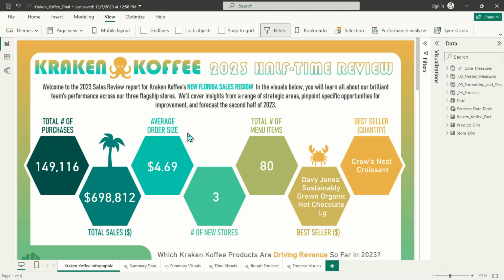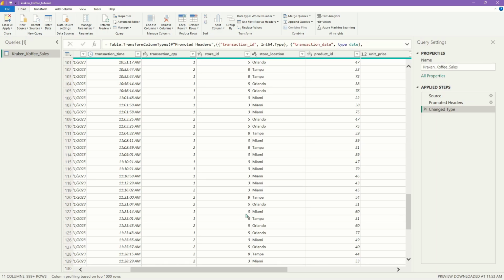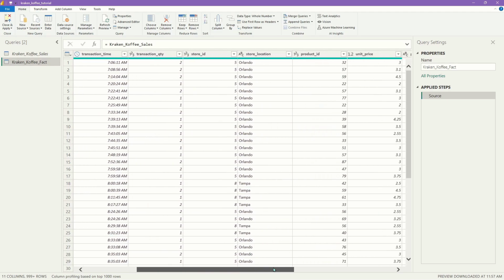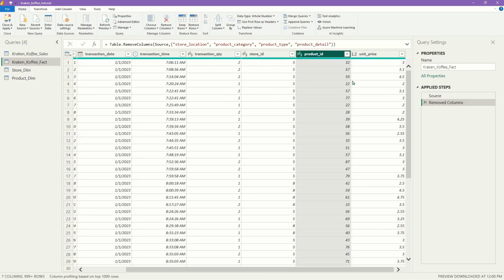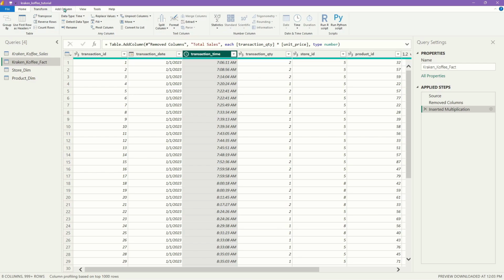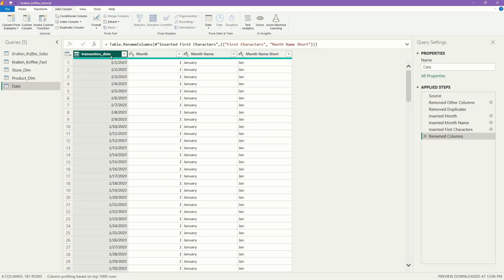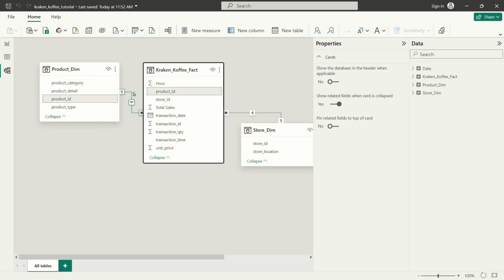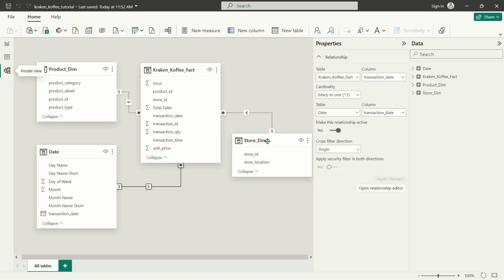Kraken Koffee Infographic - Step-by-Step Guided Walkthrough: Part 1 - Exploring the Data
As part of my Udemy course, Microsoft Power BI Portfolio in a Day, I'm thrilled to release one of the 4 guided tutorials in that class.  In this tutorial, which I will be releasing over the coming weeks here on Sweatpants BI, we will design a design-forward infographic visualizing data for a fake coffee chain called Kraken Koffee, which has just opened 3 new flagship Florida stores.  The dataset and finished .pbix file can be accessed using the provided link.  Let's get to building!